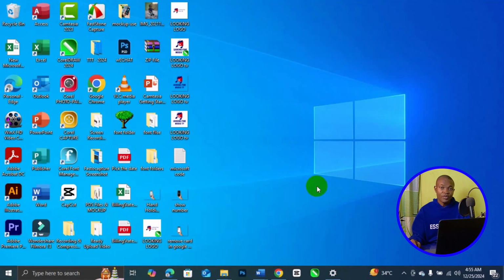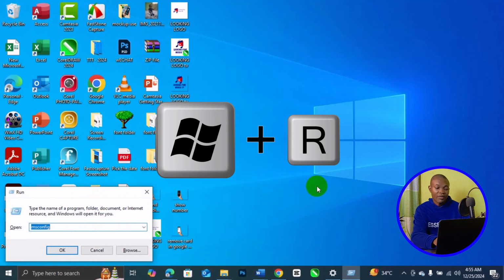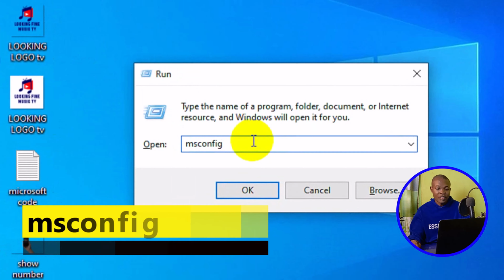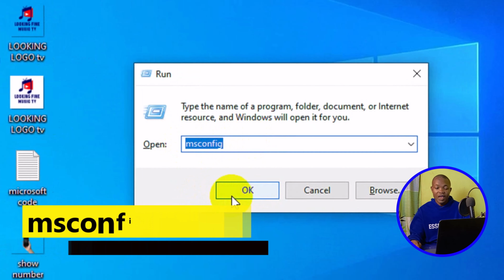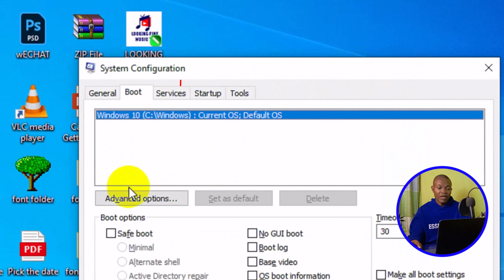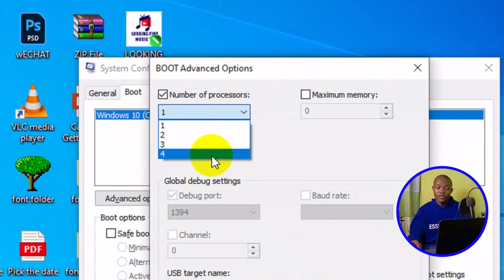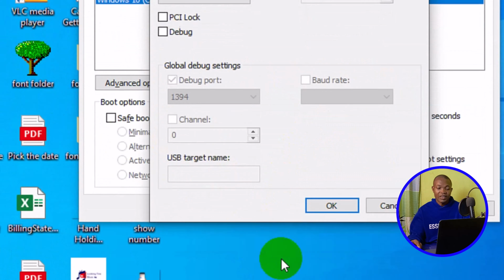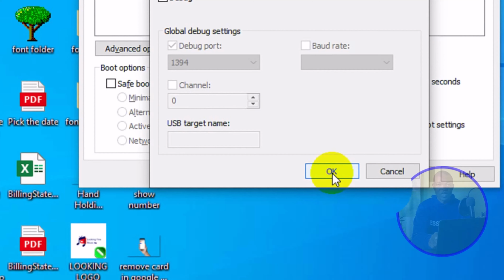How to make Your Computer Run Faster Than Before in 2025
🚀 How to Make Your Computer Run Faster Than Before in 2025 | Easy Step-by-Step Guide 🚀

In this video, we'll show you how to boost your computer's performance and make it run faster than ever before in 2025. With these simple and effective steps, you'll be able to enhance your computer's speed and efficiency, whether it's for work, gaming, or everyday use.

💻 What You'll Learn:
1. Introduction to Computer Optimization:
   - Understanding why your computer may slow down over time.
   - Overview of the benefits of regular maintenance and optimization.

2. Step-by-Step Guide to Speeding Up Your Computer:
   - Clearing Junk Files:
     - Using built-in tools like Disk Cleanup on Windows to remove unnecessary files.
     - Deleting temporary files, system cache, and other junk files to free up space.
   - Uninstalling Unused Programs:
     - Identifying and removing programs and applications you no longer use.
     - Accessing the "Add or Remove Programs" feature in your computer settings.
   - Managing Startup Programs:
     - Opening Task Manager and navigating to the Startup tab.
     - Disabling unnecessary startup programs to improve boot times.
   - Optimizing Storage:
     - Defragmenting your hard drive or optimizing your SSD to improve data access speeds.
     - Using storage management tools to keep your drives organized.
   - Updating Software and Drivers:
     - Regularly checking for and installing software updates and driver updates.
     - Ensuring your operating system, applications, and hardware drivers are up-to-date.
   - Adjusting Visual Effects:
     - Modifying visual effects settings to reduce the load on your system.
     - Accessing the Performance Options menu to adjust settings for best performance.
   - Running Antivirus Scans:
     - Performing regular antivirus scans to detect and remove malware and viruses.
     - Using trusted antivirus software to keep your system secure.

3. Additional Tips for Maintaining Optimal Performance:
   - Upgrading Hardware:
     - Considering hardware upgrades such as adding more RAM or upgrading to an SSD.
   - Regular Maintenance:
     - Setting a schedule for regular maintenance tasks to keep your computer running smoothly.
   - Using System Optimization Tools:
     - Exploring third-party system optimization tools for advanced features and automation.